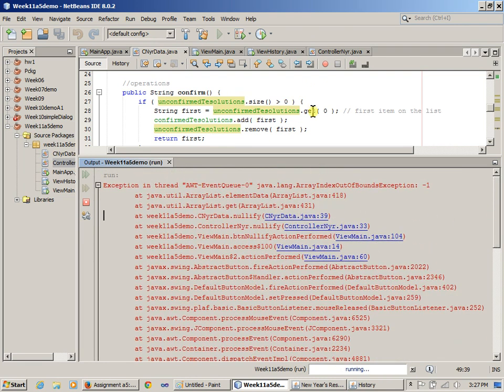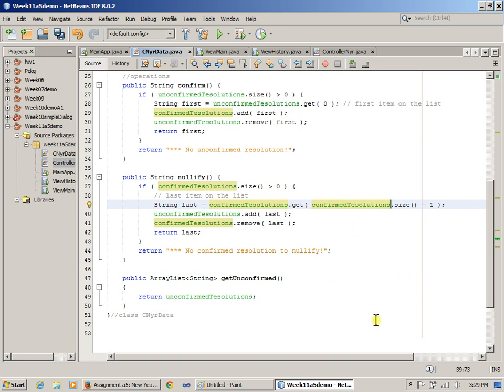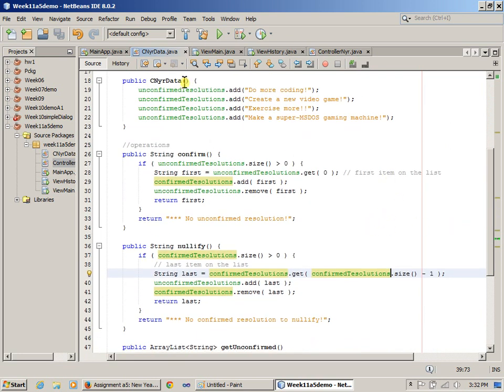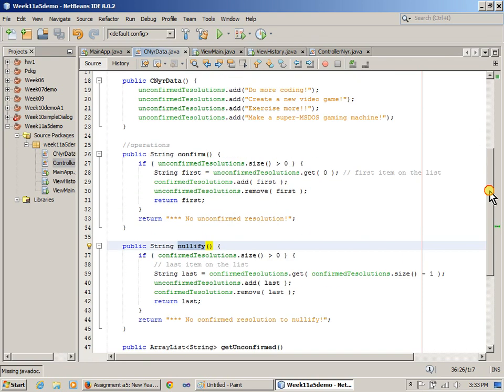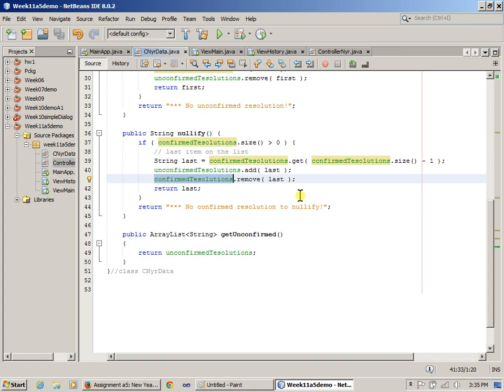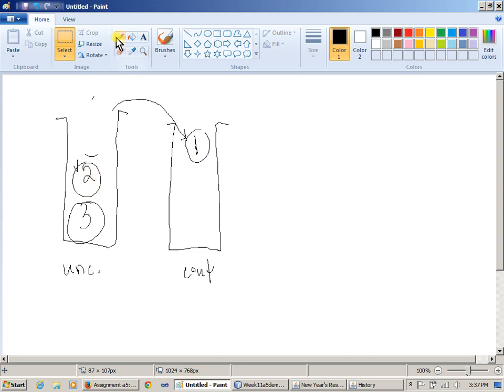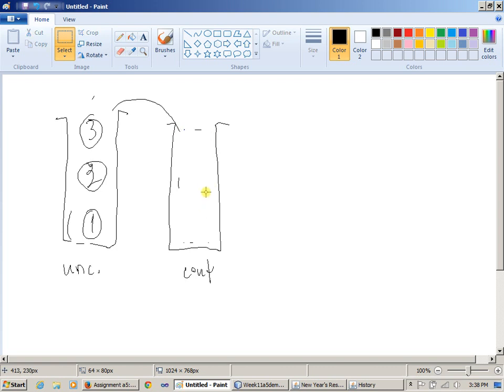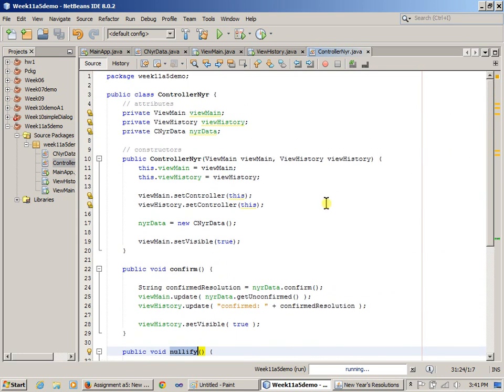Week 10 Assignment a5 Overview Part 14